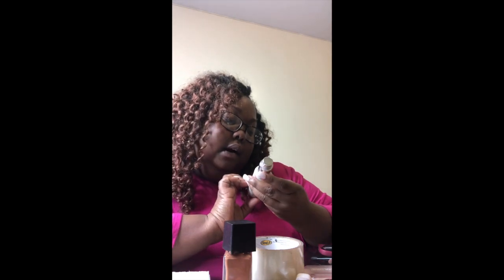NATURAL/ WORK EVERYDAY MAKEUP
♡♡  HELLO WORLD  ♡♡

Let's be friends in real life ♡